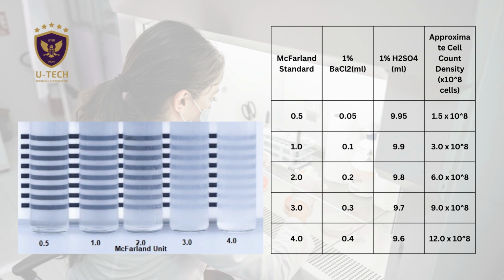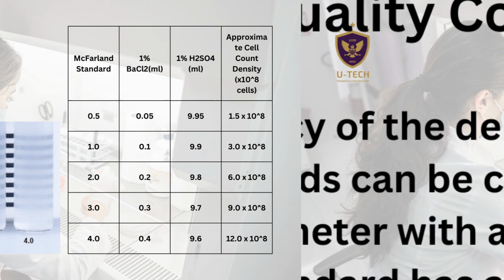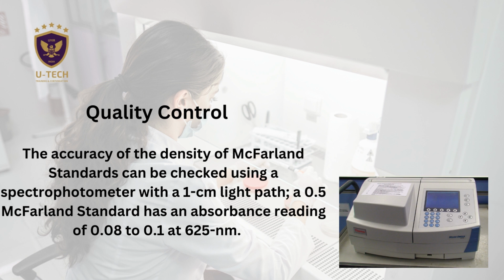Preparation of Inoculum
Industrial Food Microbiological Techniques Program